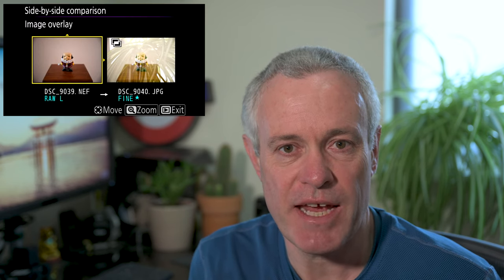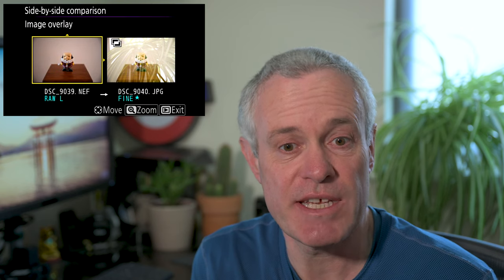NIKON Z SERIES - 2 MINUTE TIPS #106 = Retouch Menu - Side by Side Comparison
#106 & back at 2 mins. This video looks at the Side by Side Comparison options in the Retouch Menu in the nikon z series mirrorless cameras - Z5, Z6 & Z7

TIME STAMPS:
0:00 2 Minute Tips - Retouch Menu - Side by Side Comparison
00:15 Intro
00:26 Intro to Side by Side Comparison
00:45 Using Side by Side Comparison
01:55 Summary